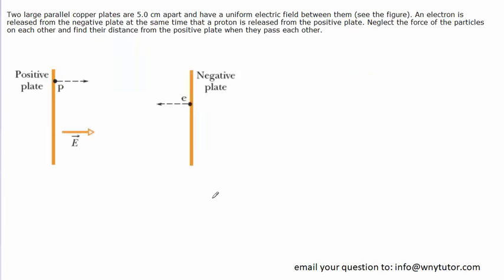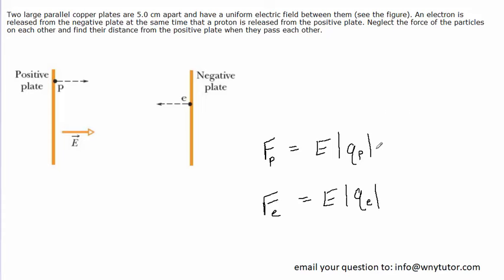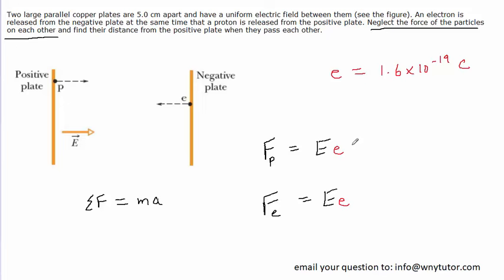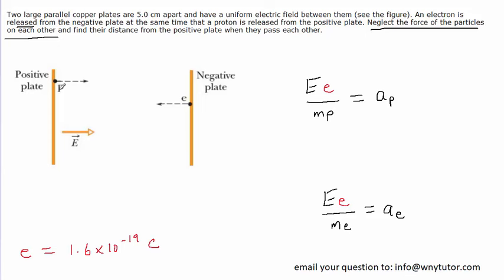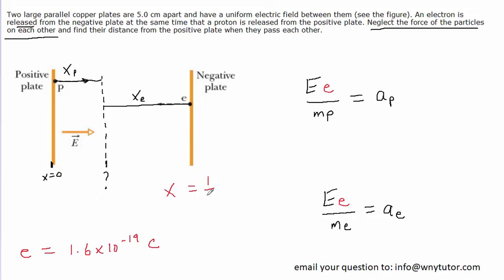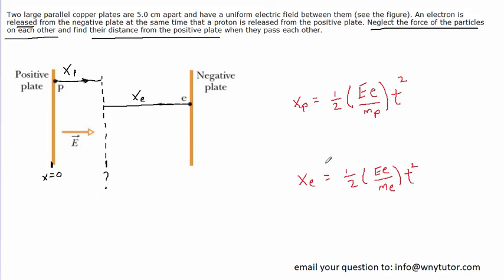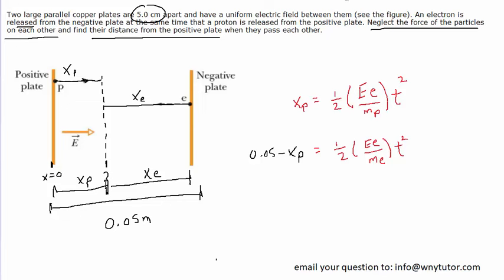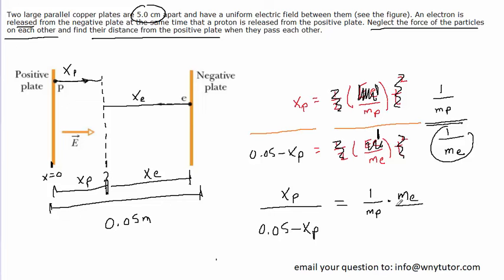Two large parallel copper plates are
Two large parallel copper plates are 5.0 cm apart and have a uniform electric field between them (see the figure). An electron is released from the negative plate at the same time that a proton is released from the positive plate. Neglect the force of the particles on each other and find their distance from the positive plate when they pass each other.